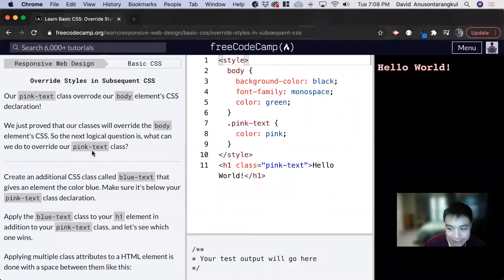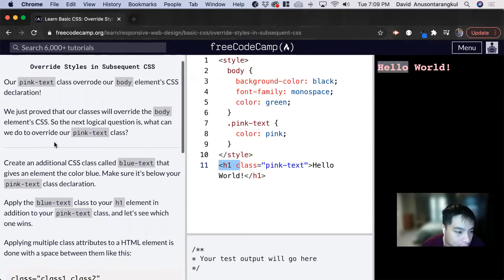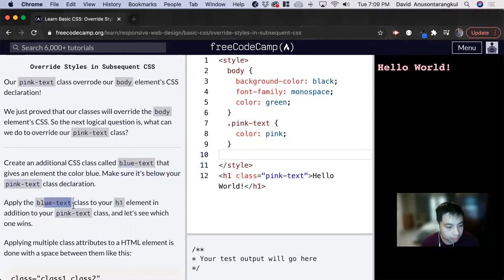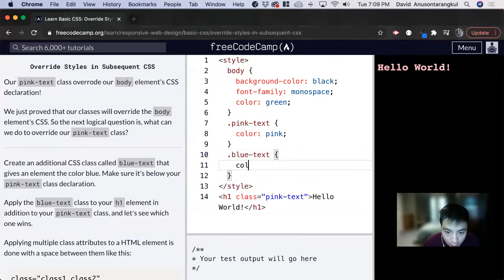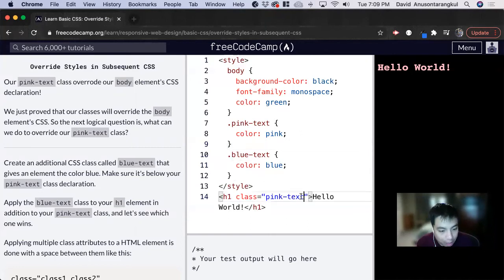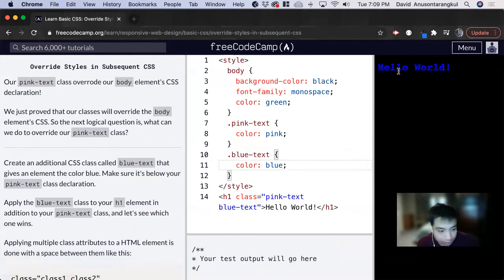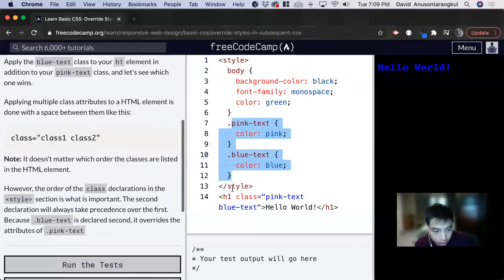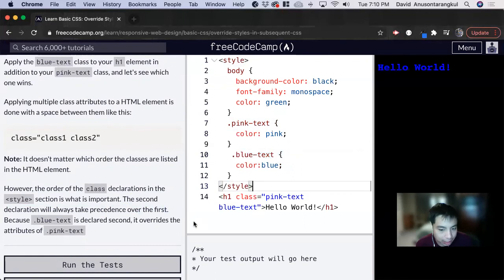Override Styles in Subsequent CSS (Basic CSS) freeCodeCamp tutorial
Certification: Responsive Web Design
Course: Basic CSS
Lesson: Override Styles in Subsequent CSS
freeCodeCamp tutorial

In this lesson, we learn how to override conflicting CSS class styling.